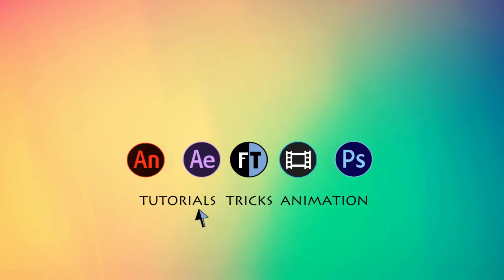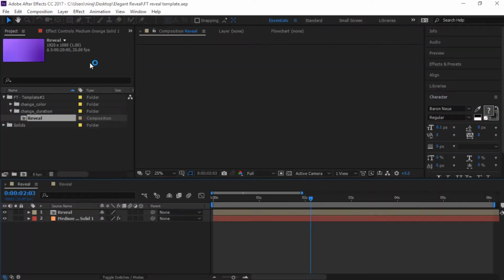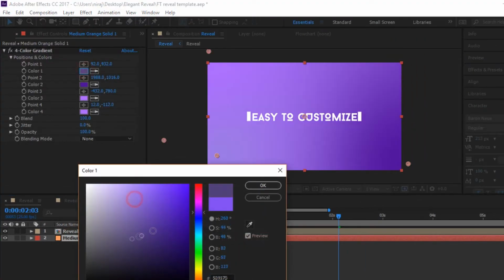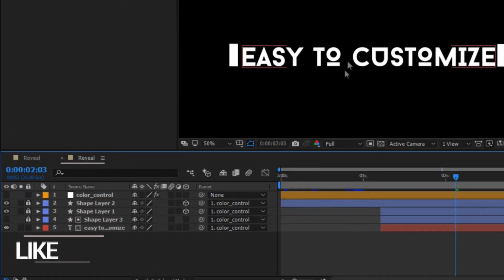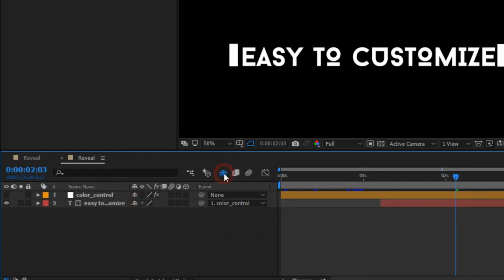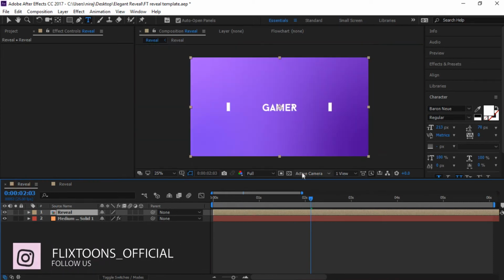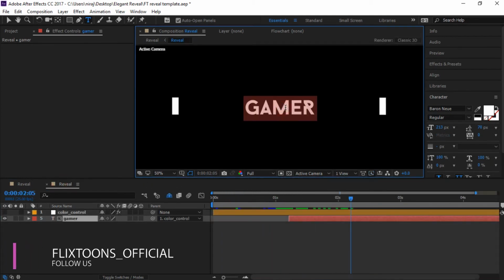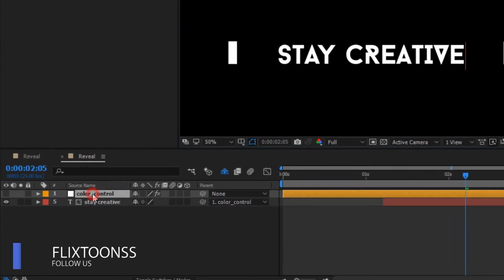Reveal Text Animation in After Effects - After Effects Free Templates - Free Intro Templates #2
Hey welcome, to another after effects free template series. So, in this template we have some smooth reveal animation, you can use it as your lower thirds, etc.  intro without text
All you have to do is just change text and that's all you have been created your awesome reveal text animation in Adobe After Effects.

after effects, Reveal Text Animation in After Effects, social media lower thirds, free templates, after effects free templates, how to, motion graphics, text animation in after effects, reveal text animation in ae, lower thirds templates, social media lower third, kinetic typography, after effects tutorials